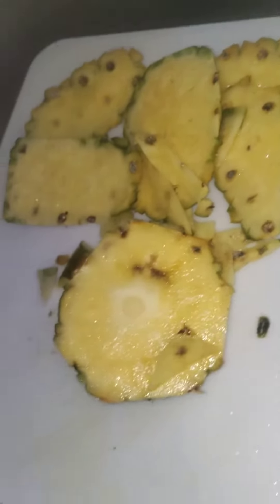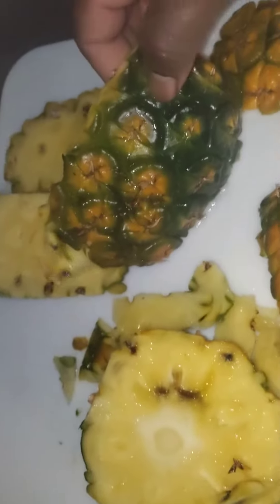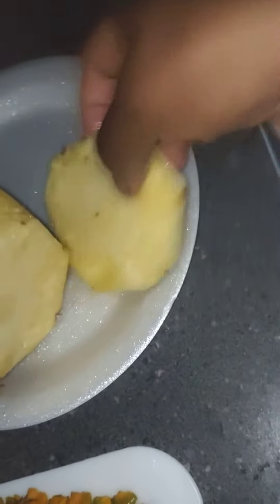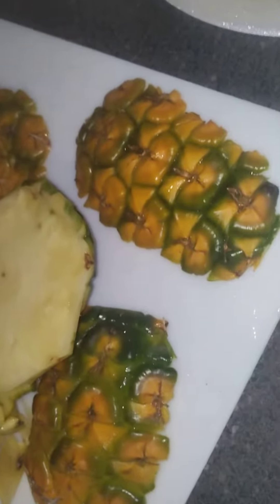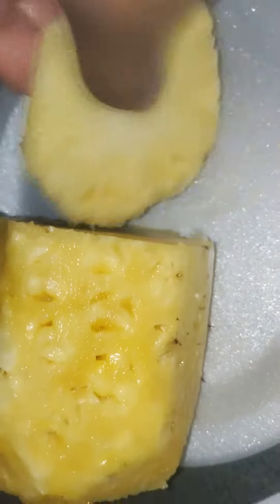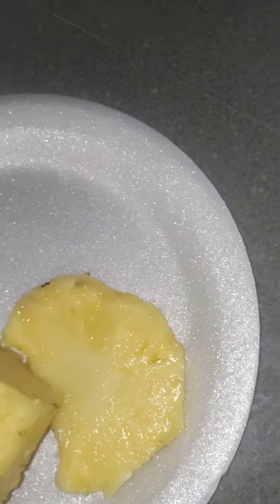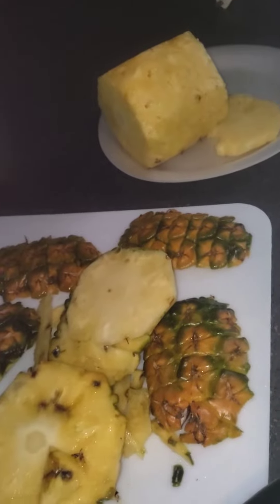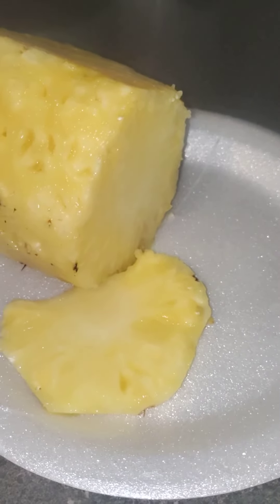Cutting & Tasting Pineapple